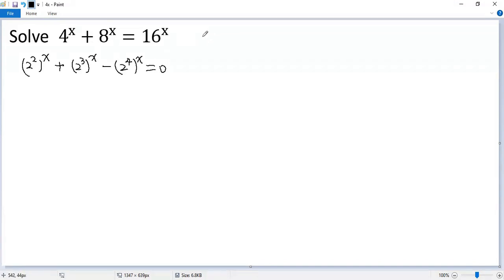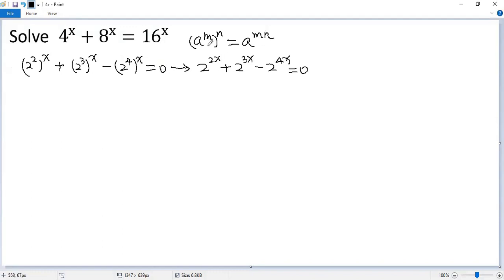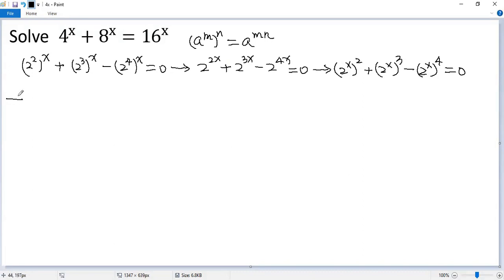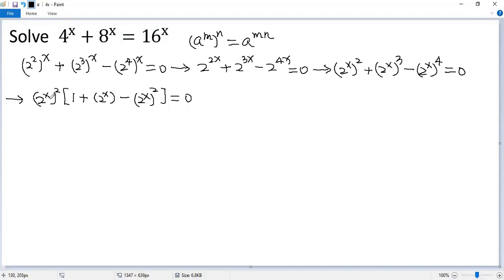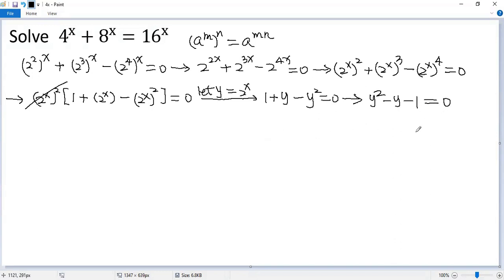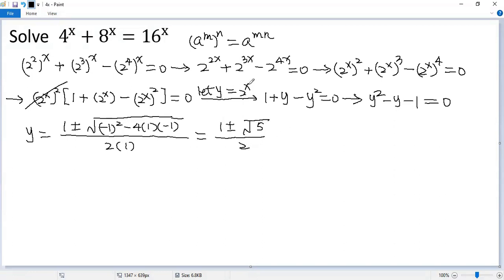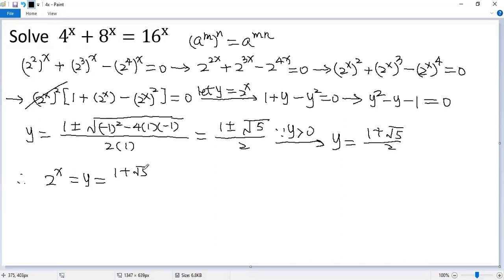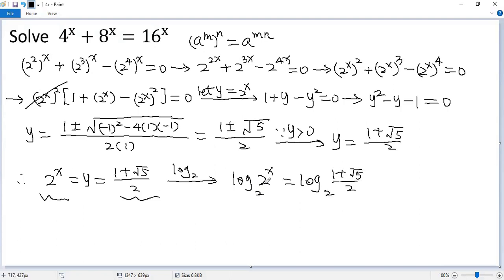Solving a beautiful exponential equation !